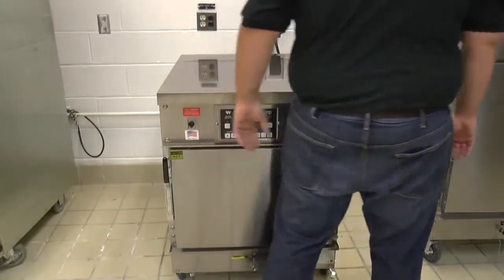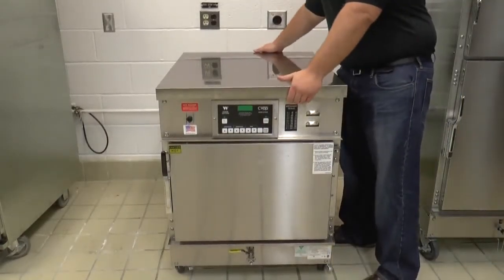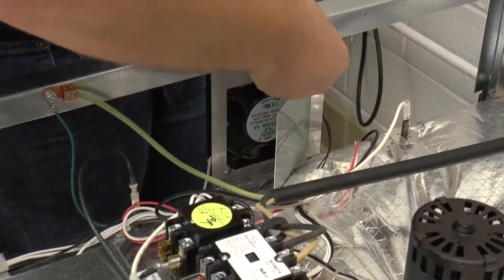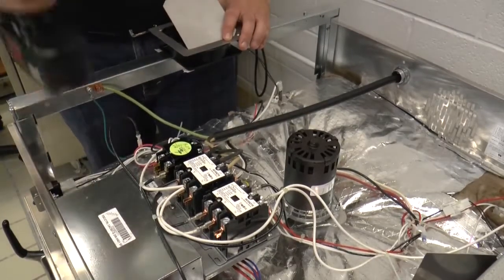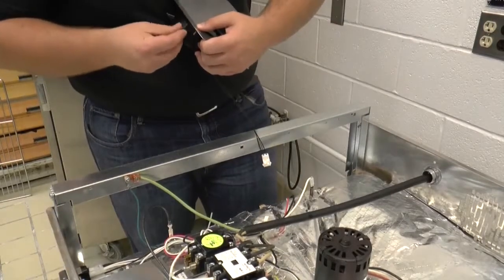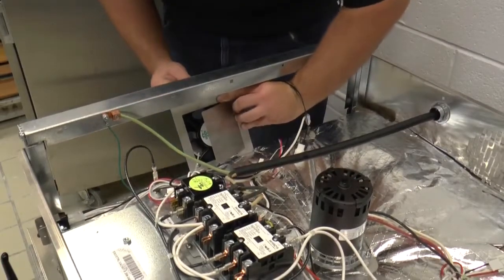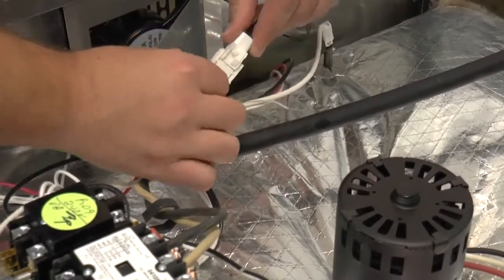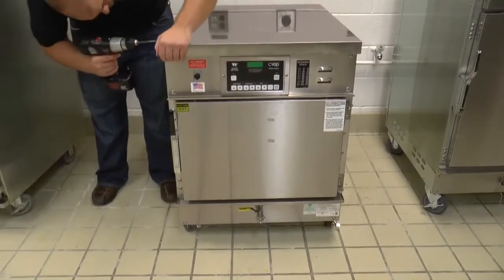CVap Service Video: Replacing Cabinet Cooling Fan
This video demonstrates how to replace the cooling fan on Winston CVap units.